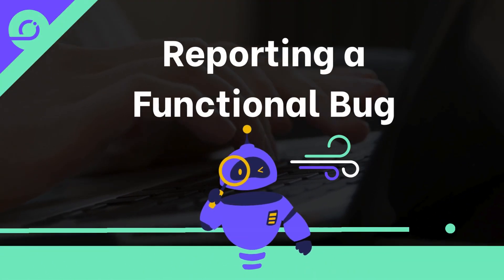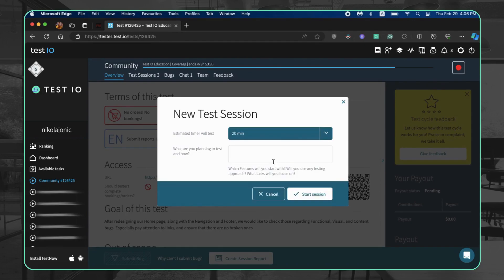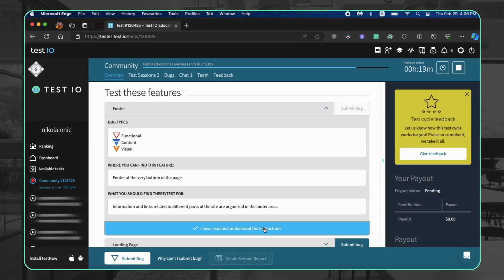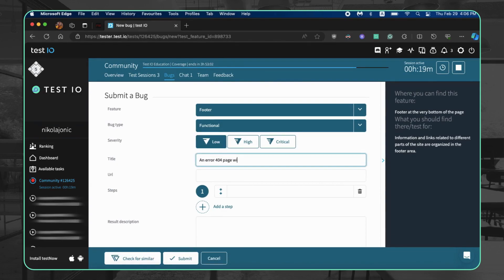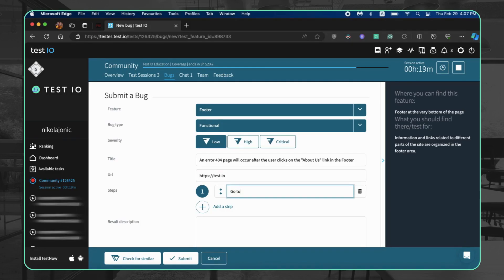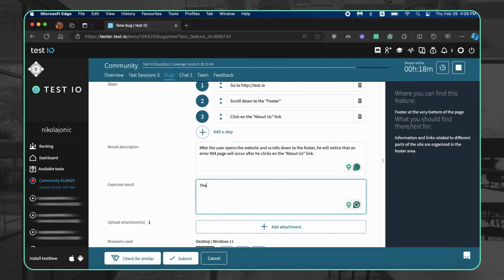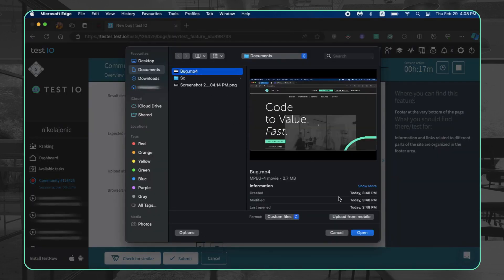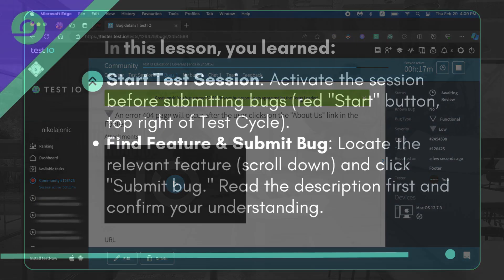Master Functional Bug Reporting: Steps & Key Info Included (Easy Guide!)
📋 Master the Art of Functional Bug Reporting: Complete Guide for Testers
Struggling to write bug reports that actually get bugs fixed? This comprehensive tutorial walks you through everything you need to know to create clear, actionable functional bug reports that developers love to work with.

What You'll Learn:
Setting Up Your Test Session
– Proper environment preparation
– Documentation requirements
– Initial setup best practices
Bug Severity Classification
– How to accurately assess impact levels
– Severity vs. priority distinctions
– Real-world examples
Writing Effective Bug Titles
– Clear, descriptive naming conventions
– Key information to include
– Common title mistakes to avoid
Creating Replicable Steps
– Step-by-step reproduction guidelines
– Essential details to capture
– Making your steps foolproof
Detailed Bug Descriptions
– What information matters most
– How to describe the issue clearly
– Technical details vs. user impact
Expected vs. Actual Results
– Defining clear expectations
– Documenting what actually happens
– Making the gap obvious
Screencast Evidence Best Practices
– MP4 format requirements
– 25MB file size optimization
– Recording tips for maximum clarity

Why This Matters:
Well-written bug reports accelerate the development process, improve software quality, and make you a more valuable tester. When developers can quickly understand and reproduce issues, bugs get fixed faster – benefiting the entire user community.

Questions for Testers:
– What's your biggest challenge when writing bug reports?
– Have you noticed faster bug resolution with better documentation?
– What tools do you use for screencast recording?